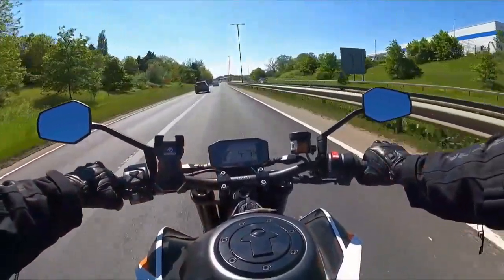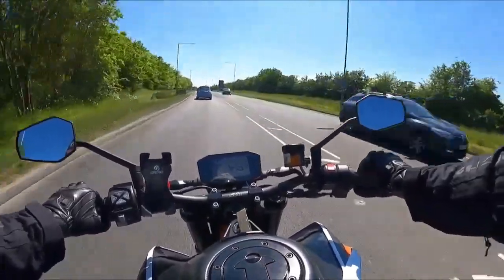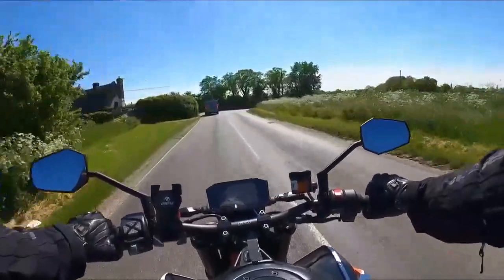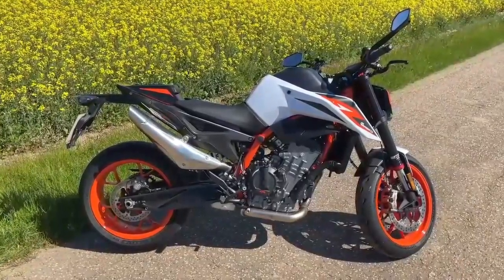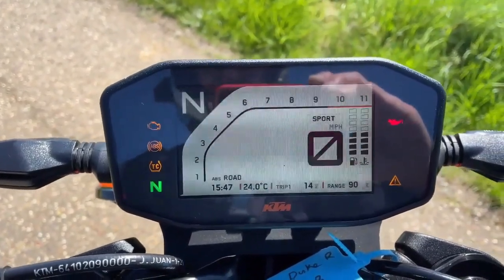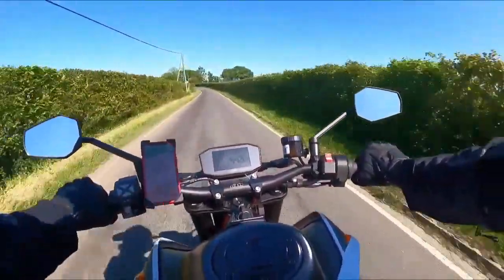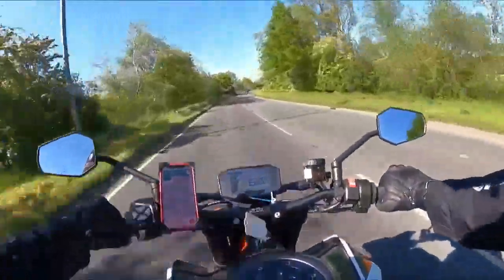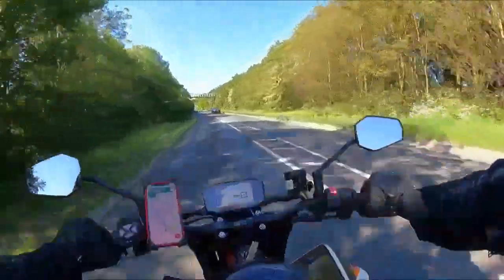KTM DUKE 890 R - FIRST RIDE REVIEW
Hi Everyone!

This time I'm out on the 2021 KTM 890 Duke R for a First Ride Review and it was an excellent bike!

As always please do get involved and leave me your comments be that of agreement or anything you may wish to add that I have possibly omitted.

All the best, take care and of course.. when your out next. Ride Safe!

0:01     Introduction
1:47     First Impressions
10:18   GO PRO Engine Sound Only
11:47   More Go PRO Engine Sound Only
13:09   Bike Walk Around
18:57   Switch Gear and TFT Controls
21:36   Front Light & Exhaust Sound
23:58   Overtaking
29:33   Conclusion
33:34   Track Mode
35:25   Signoff
35:58   Credits
36:22   Duke 890 R Highlights

Ben @ Jim Aim Motorcycles
144 Rayne Road,
Braintree,
Essex,
CM7 2QS

Want a discount on any full price KTM Power wear or Power parts?